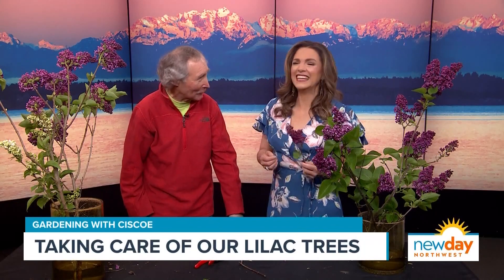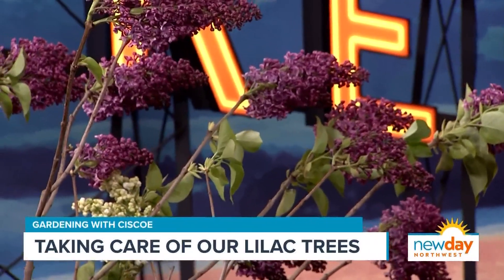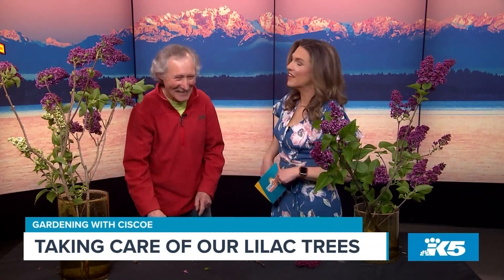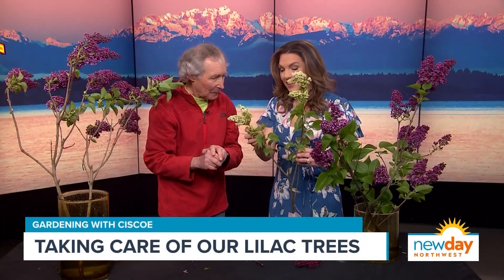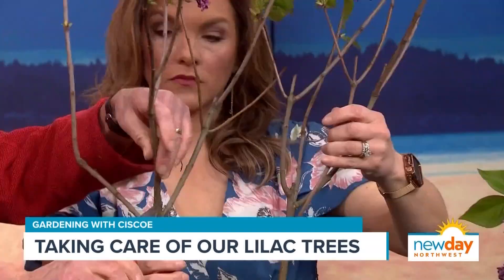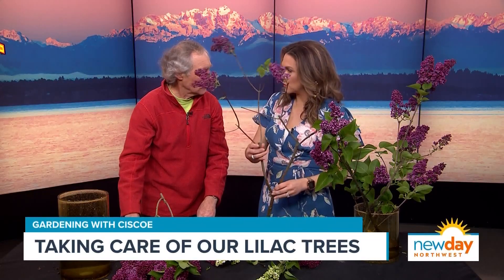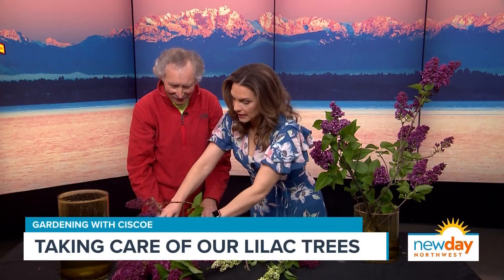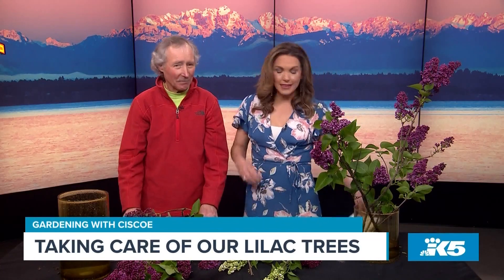Stop and smell the Lilacs! How to keep your fragrant blooms in tip-top condition - New Day NW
Master Gardener Ciscoe Morris is back with us, and this time he's talking all about lilacs! He shares with Amity how to keep these beautiful flowers in great condition so they'll last longer and bloom again the next year.

Lilac trees are among the most popular of all small trees grown in the Puget Sound region. No other plant offers a scent that can match that of lilac, but if you don't get the right variety and care for it properly, growing a lilac can be a frustrating experience.

In the first place, not all lilacs are fragrant. There are hundreds of varieties and they all have different scents. If you're after great fragrance, buy your lilac when it is in bloom at the nursery. That way you can do the sniff test and find one with the perfect fragrance and pick your favorite color as well. A few good ones to check out include 'Lavender Lady', a profuse bloomer with big lavender flowers that emit a strong, pleasing aroma. The pink blossoms of 'Maiden's Blush' are renowned for extremely intense lilac fragrance with cinnamon overtones, and the large, very fragrant wine red blooms of 'Congo'' open red and mature to purple.

As spectacular as they are caring for lilacs can be somewhat frustrating. That’s because they often take a long time to begin blooming after planting, and by the time they finally begin producing before you know it, they've grown to 20 feet tall with most of the blooms occurring out of reach in the top third of the shrub. When you buy a new lilac, the only pruning needed is to cut back overly long stems to nodes farther back on the branch to promote bushy growth. Once flowering begins, however, annual pruning is needed to control for height and promote heavier blooming.

Every spring, soon after the flowers fade, remove the spent blossoms by cutting back to a pair of leaves or a side branch slightly farther down on the stem. Removing the spent flowers before they are able to set seed will prevent the tree from wasting energy ripening seed, and will encourage increased flowering next season. At the same time, pruning every spring after the blooms fade will help keep the tree from growing too tall. If your lilac is already taller than desired, right after the blooms fade cut back a few of the tallest stems to vigorous side branches 2/3rds of the way down the branch. Remember, however, that on most lilacs blossoms are produced on the previous season’s growth, so don't cut too many branches down hard or you'll pay for the reduction in size with reduced flowering the following spring.

If you don’t have room for a 20-foot tree, consider planting one of the dwarf Korean lilacs (Syringia meyeri). These small, sturdy shrubs rarely sucker, can be kept below six feet, and are equally at home growing in a pot as out in the garden. The trees may be smaller, but the flowers are every bit as fragrant. ‘Palibin’ with powerfully fragrant, pinkish lavender blossoms is the smallest of all lilacs maxing out at about four feet. ‘Superba’ gets only a smidgen taller, and its sweetly scented, deep pink flowers are among the longest-lasting of lilacs. The newly introduced Syringa x ‘Bailbelle’ Tinkerbelle rarely exceeds six feet and is an olfactory delight. The deep pink single flowers emit a rich, spicy fragrance guaranteed to please. Although it isn't a Korean species, Bloomerang® Purple Syringa x 'Penda' is a European hybrid that stays under six feet tall and is famous for reblooming later in summer with pinkish purple fragrant flowers. All lilacs perform best in full sun, and well-drained soil. Lilacs prefer alkaline soil, so apply lime every few years to prevent the soil from becoming too acidic.

Finally, if your tall growing lilac drives you crazy by producing gazillions of suckers around the base of the plant, other than cutting the suckers down every spring, there are only two other ways to prevent the problem. Either you can dig and remove your lilac, or you can sell your house and move, because nothing will stop the suckers from coming up in ever-increasing numbers each year. If neither of those methods are possible, buy a good pair of loppers and a file to keep them sharp. You're going to be doing a lot of pruning. The average lilac lives for well over a hundred years!